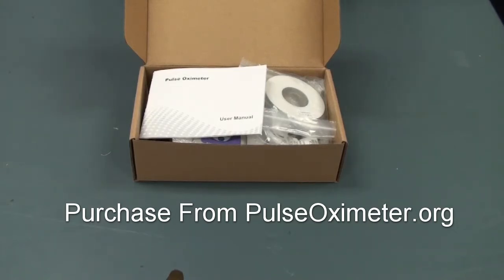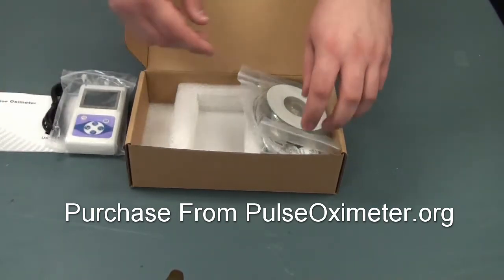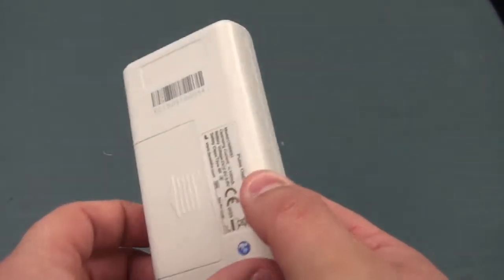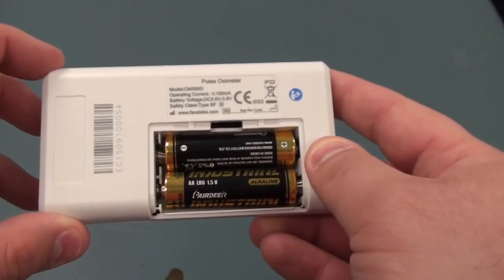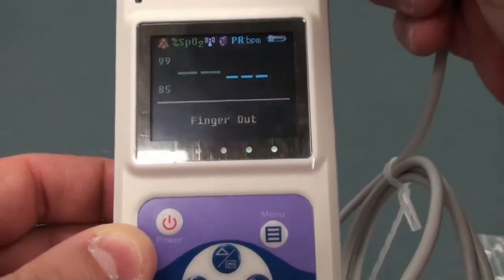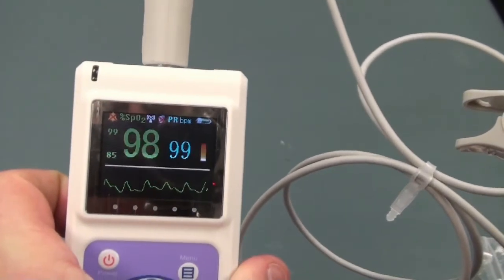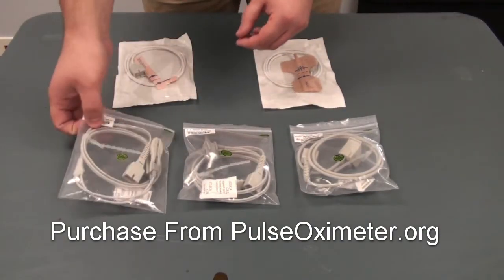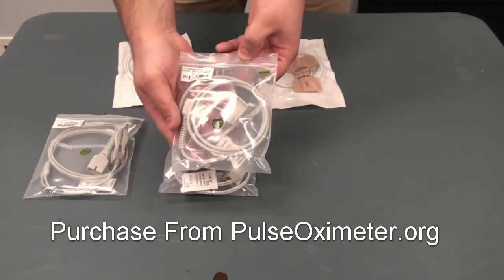CMS-60D Handheld Pulse Oximeter